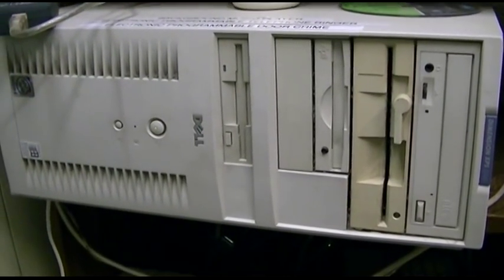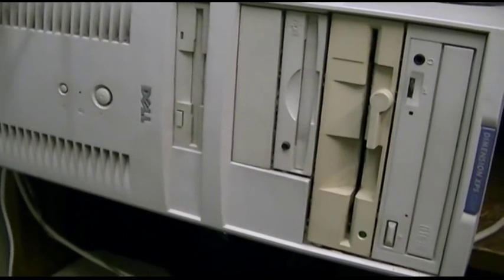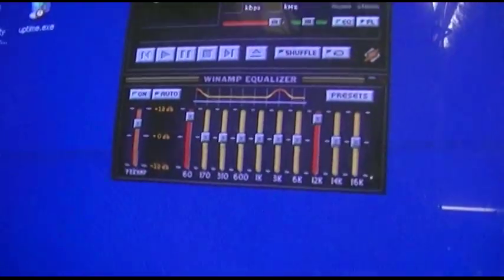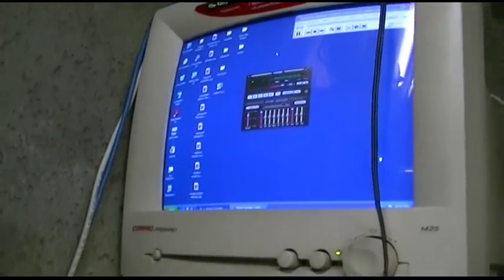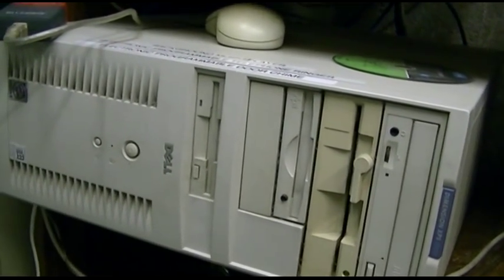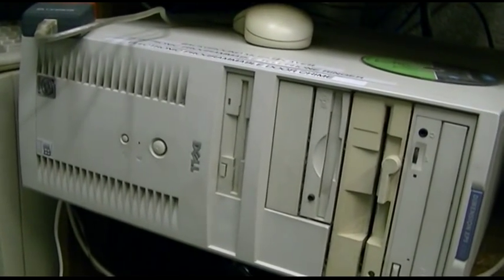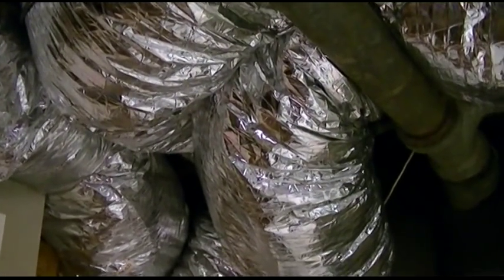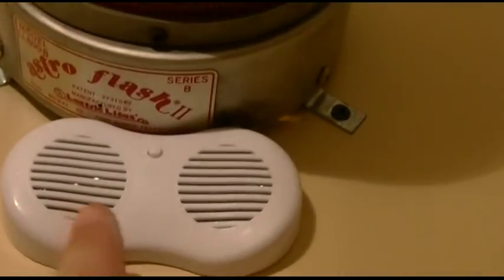Electronically Programmable Door Chime (Doorbell Server) Part 1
When I was in contract to buy my house, it was a waiting game, like anything else.  While waiting through the many weeks, I found myself channel surfing and happened to land on Cartoon Network.  The Jetsons was on.  In the episode that happened to be on, their doorbell rang.  That jogged my memory a bit, and I realized the house didn't have a doorbell button.

I decided to put that on The List™.  This is that list we all have that's never written down, of various projects or things we'd like to get around to.

But then I had a revelation:  How cool would it be for my doorbell to be The Jetson's doorbell?  I set those proverbial Spacely Sprockets/Cogswell Cogs in my brain in motion, and what became of that is what this video is about.